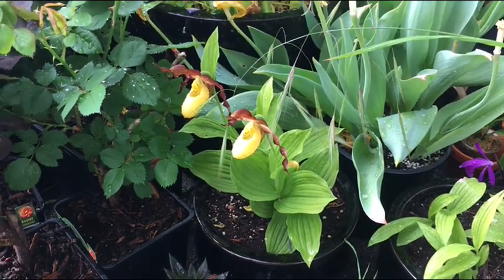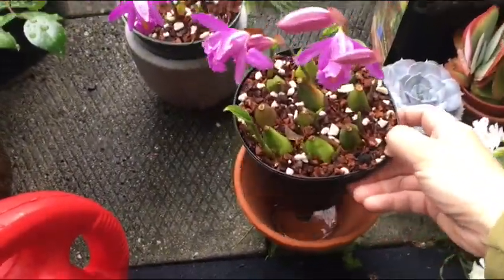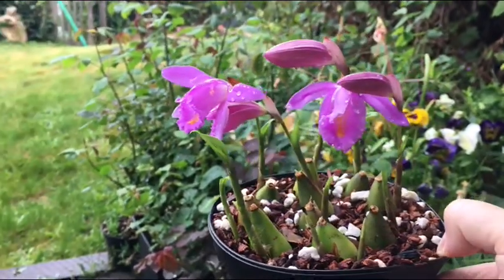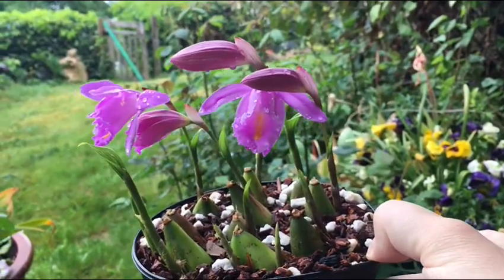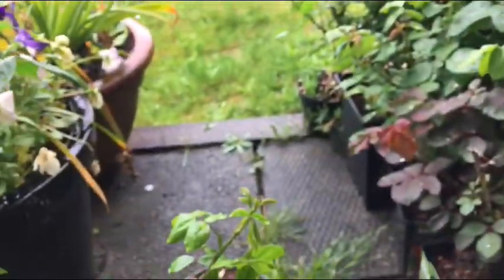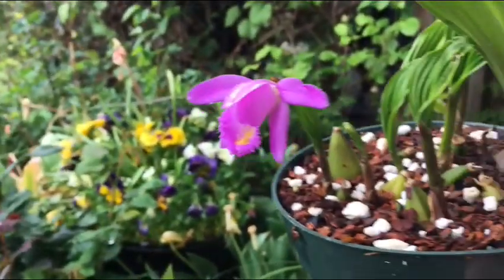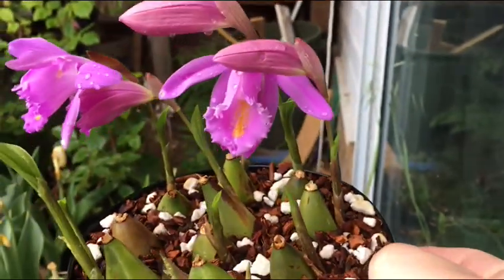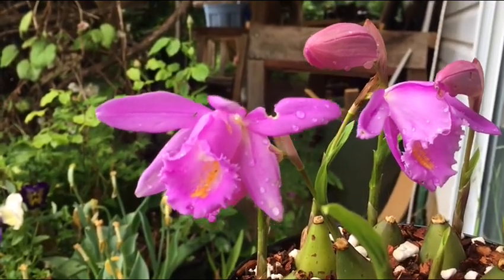Pleione aurita Blooming :) (Not chunii as I say in the video)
Hi Guys! Sorry I mislabelled this Pleione pot - it is actually Pleione aurita! This is the first time my Pleione aurita are blooming for me :) This species is the most beautiful Pleione orchid in my opinion. Since it is starting to bloom I wanted to film it and share it with you - hope you like the blooms as much as I do!